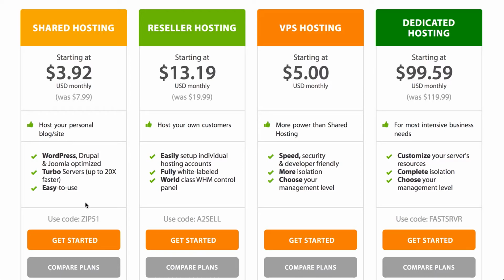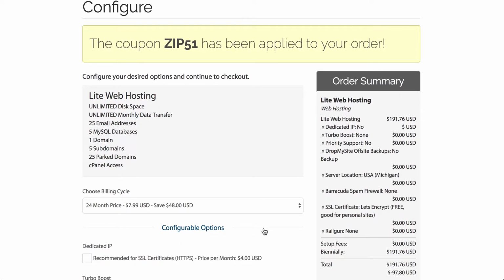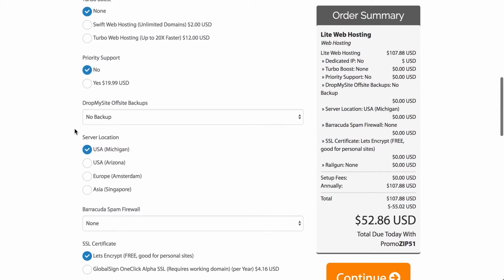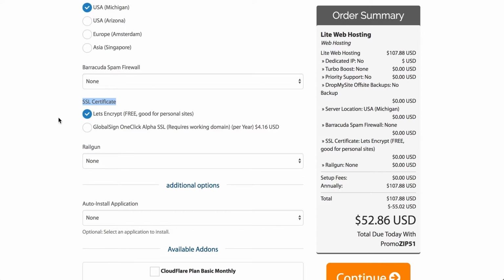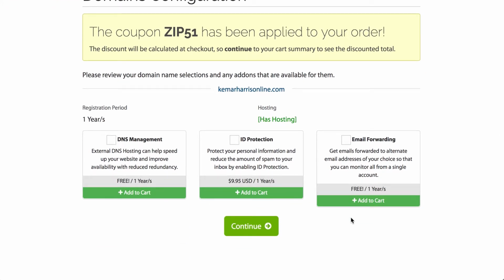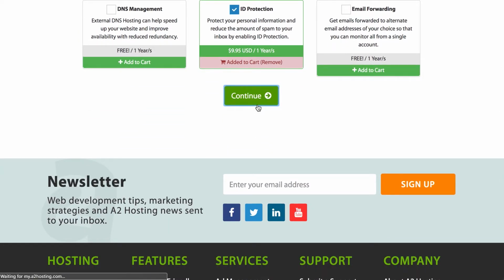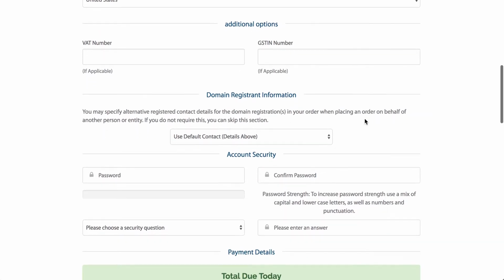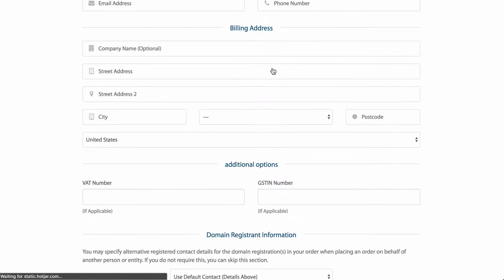How to Purchase Hosting From A2 Hosting